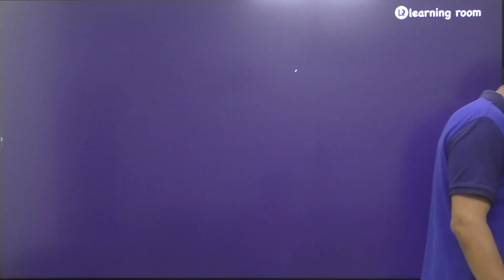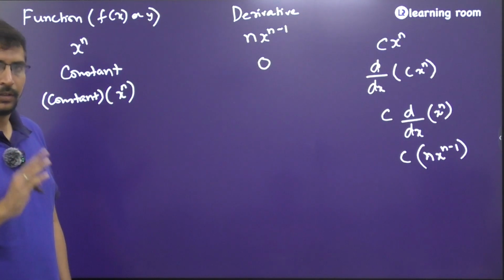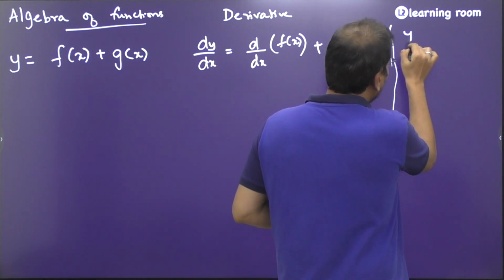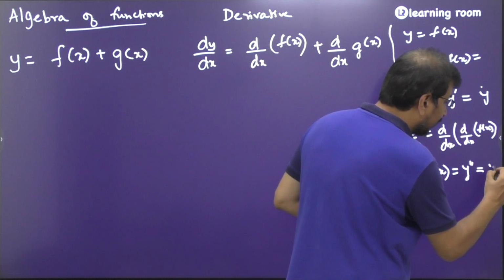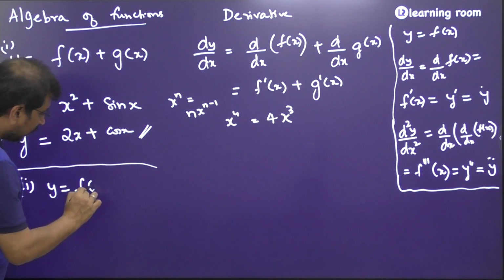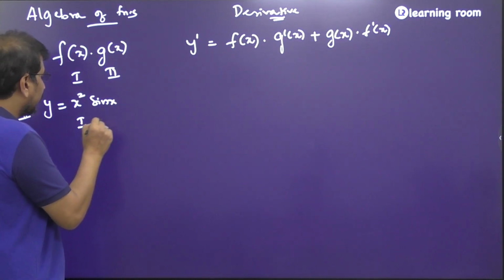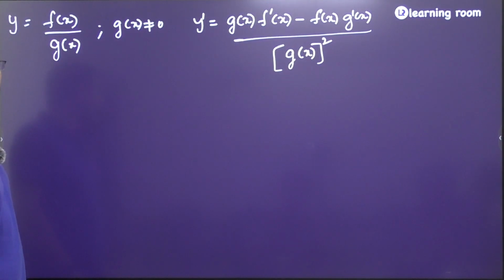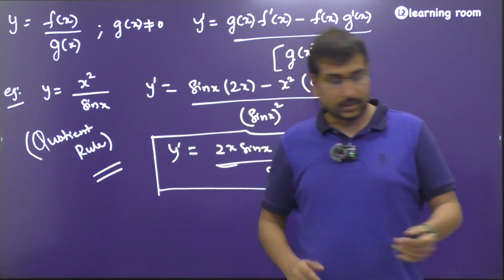CBSE Class 11 Physics Differentiation Made Easy! | Product Rule & Quotient Rule Explained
Unlock the power of differentiation! In this video, we break down basic differentiation rules, including the power rule, product rule, and quotient rule. Whether you're a beginner in calculus or looking for a quick revision, this tutorial has got you covered!

🔹 Topics Covered:
✔️ Basic differentiation rules
✔️ Derivatives of power functions
✔️ Product rule explained with examples
✔️ Quotient rule step-by-step
✔️ Notations and second-order derivatives